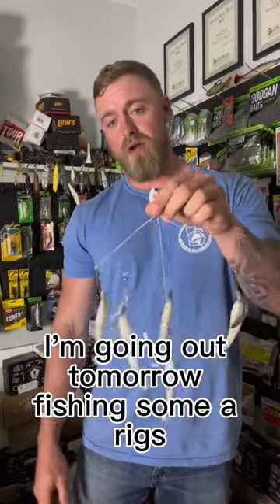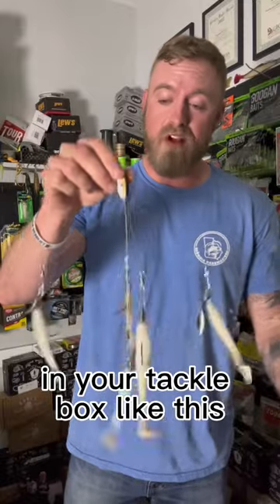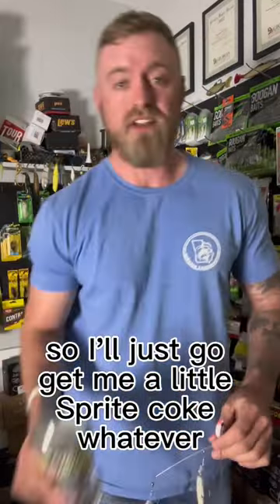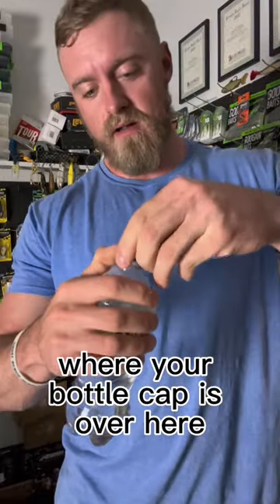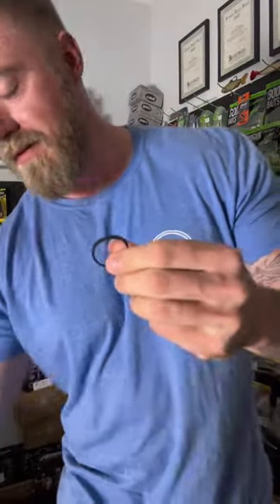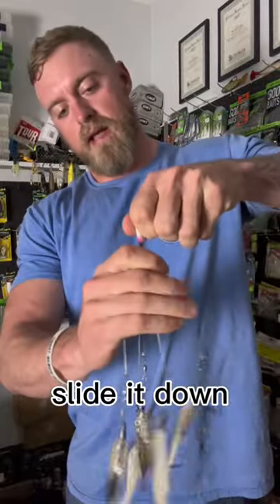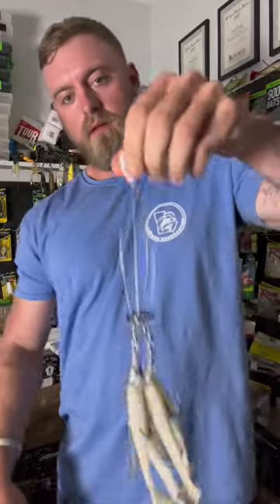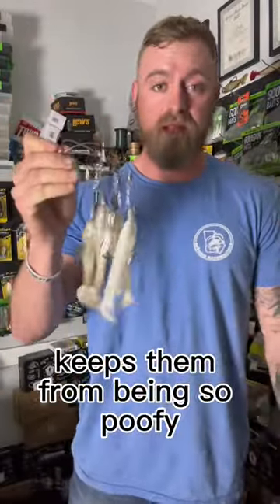Alabama Rig Hack